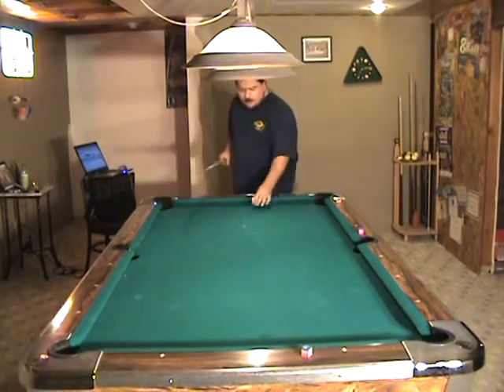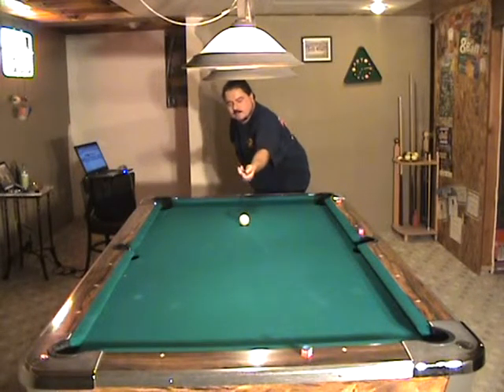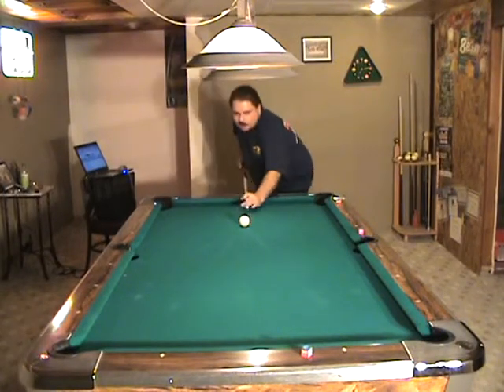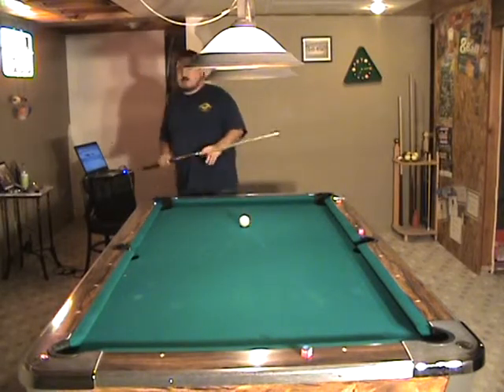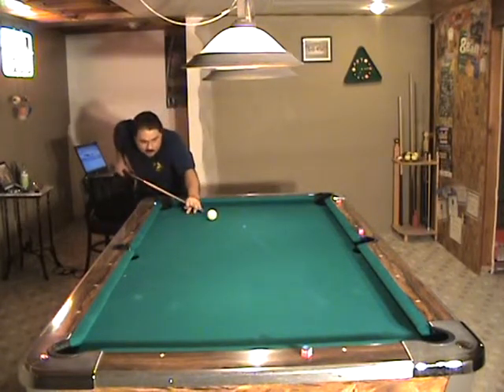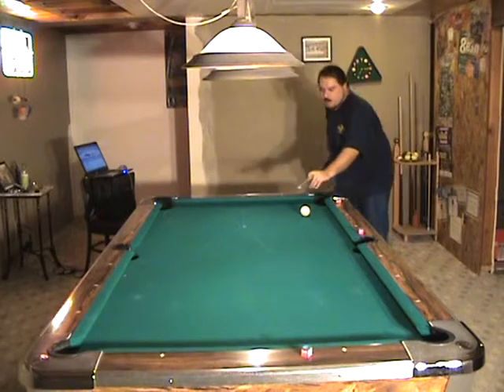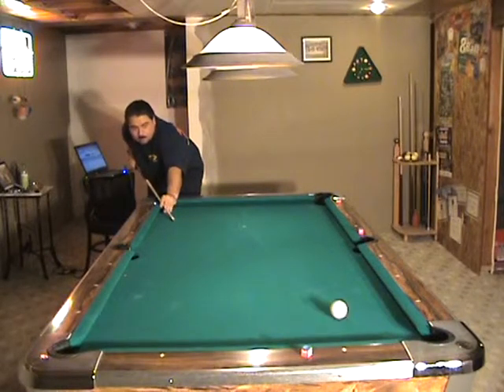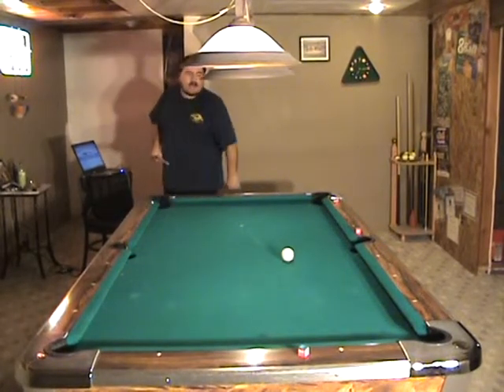Billiards Cue Sticks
Pool Cues, find the one you want. Are you looking for a cuetec cue, meucci cue, mcdermott cue, players cue or a snooker cue? Find it online now!